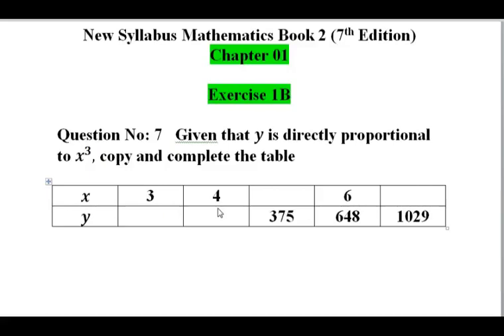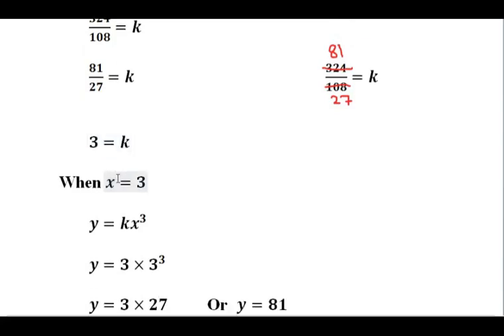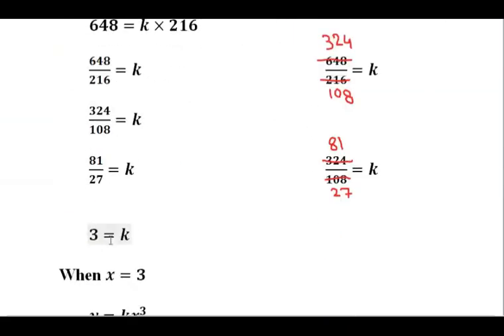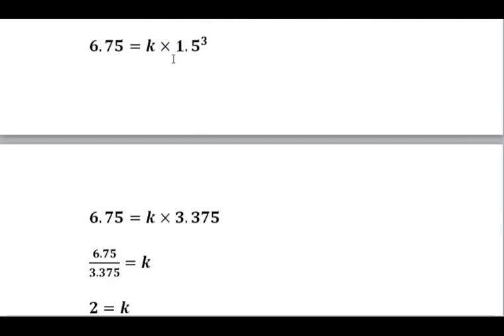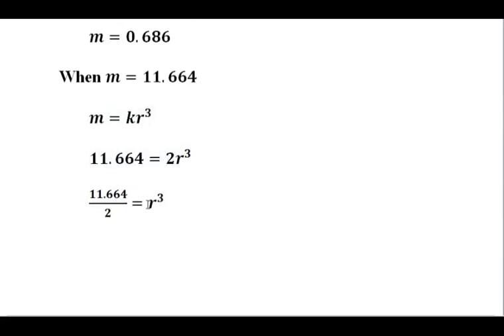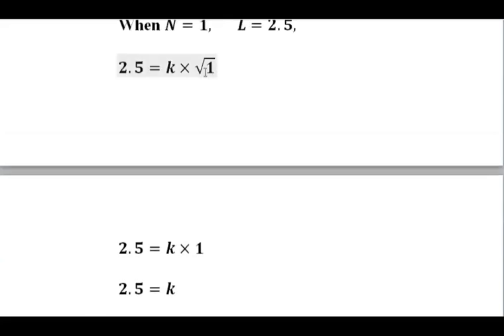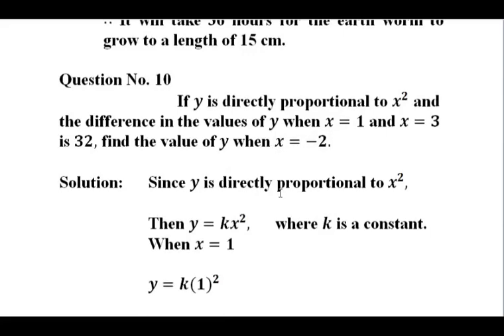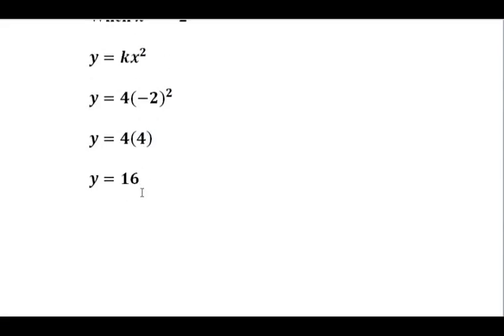New Syllabus Mathematics Book 2 Exercise 1B Question 7,8,9,10